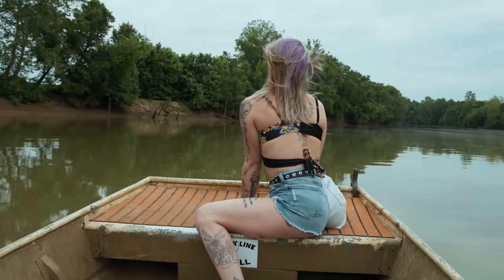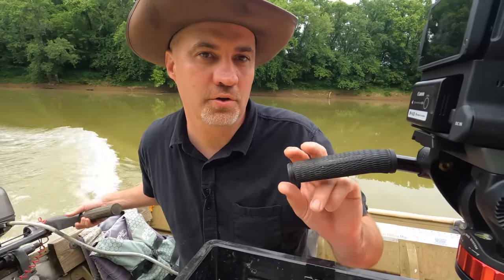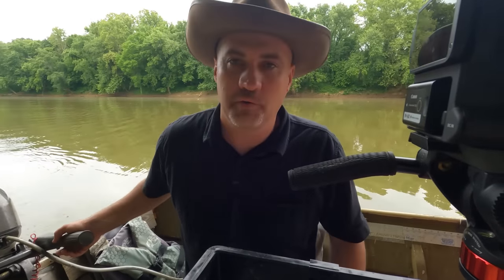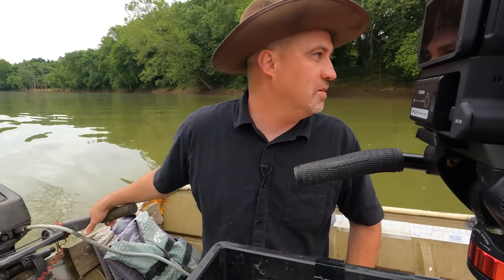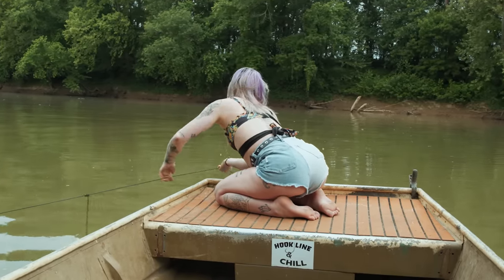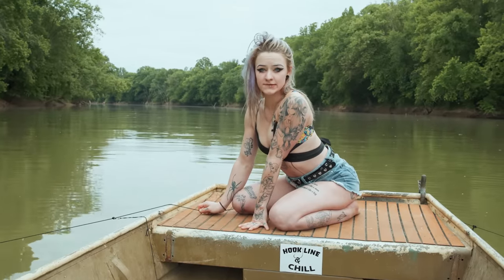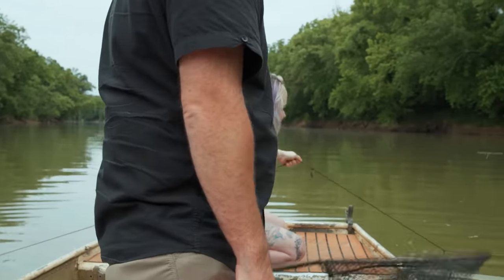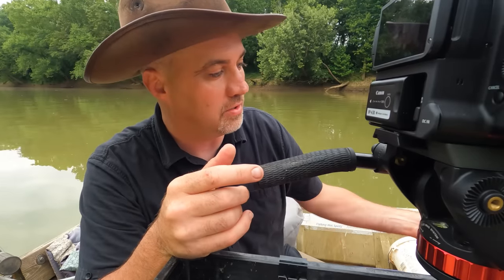Let's Catch Some Fish | GREAT VALUE (2023) EP15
No rain. No Flowers.

Using set-lines to play our games, have our conversations and to give back.  Fishing with Trotlines, limb lines and jug lines on the rivers and lakes.

This show is designed for you to drop in whenever you want during the year.  Just know that each episode is 1 of 40.  In December we will have prizes, calendars, charities, etc based on what happens in those 40.  Watch what you want and catch us in December.  You can get your own copy of the SCROLL below if you want to know exactly what we are up to.